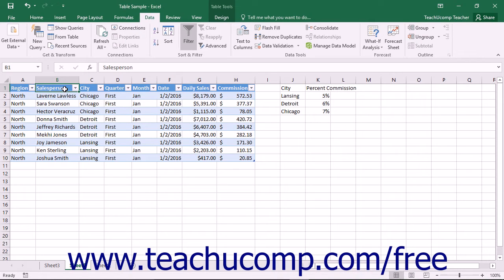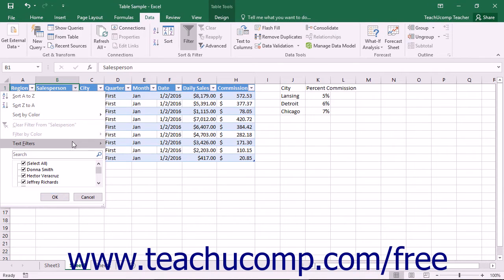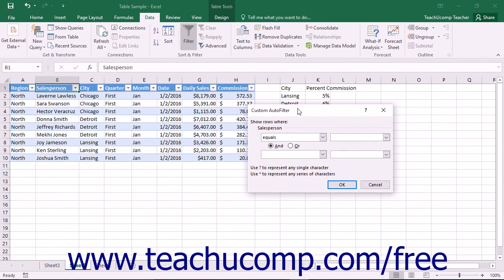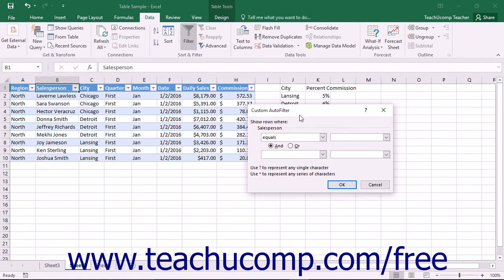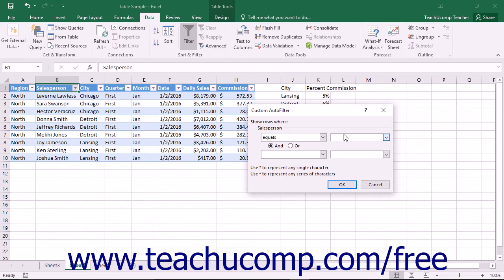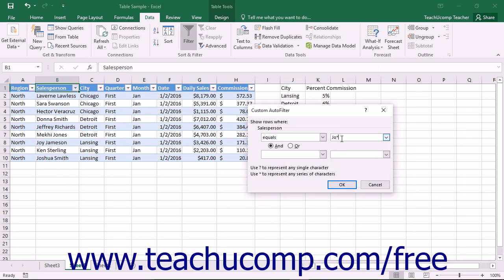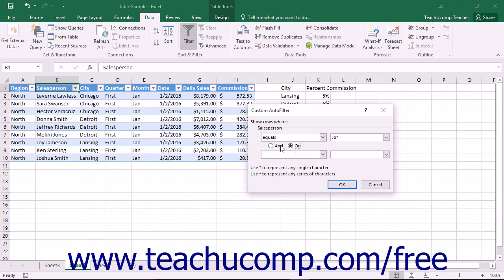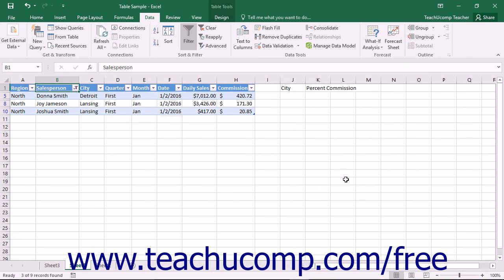Excel 2016 Tutorial Using a Custom AutoFilter Microsoft Training Lesson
Learn about using a custom autofilter in Microsoft Excel A clip from Mastering Excel Made Easy v. 2016. - the most comprehensive Excel tutorial available. Visit us today!